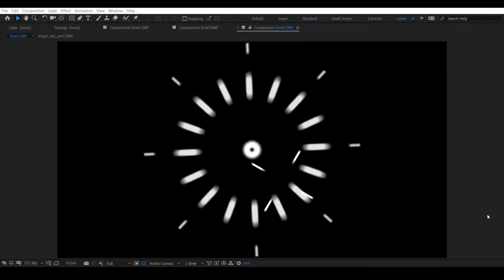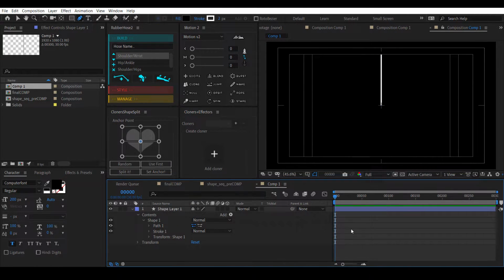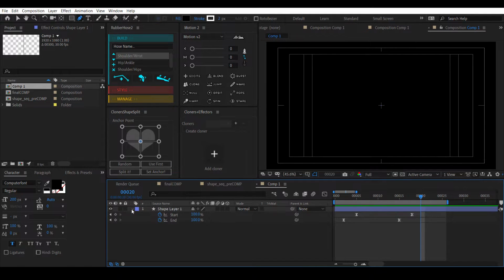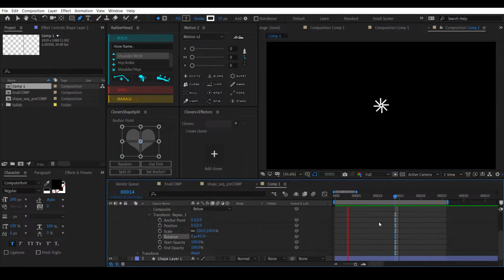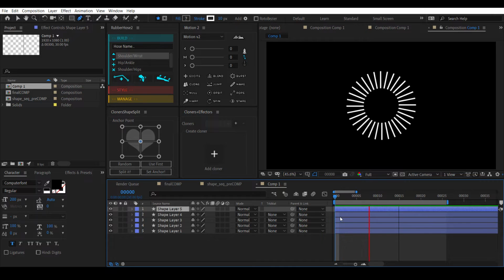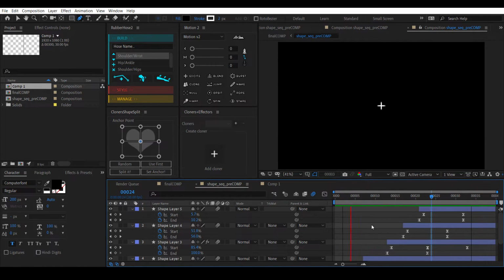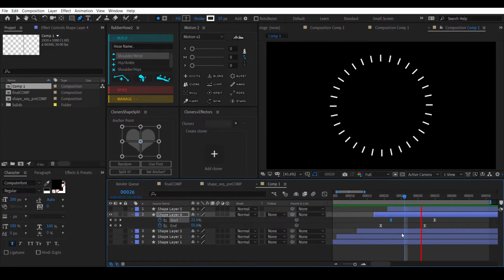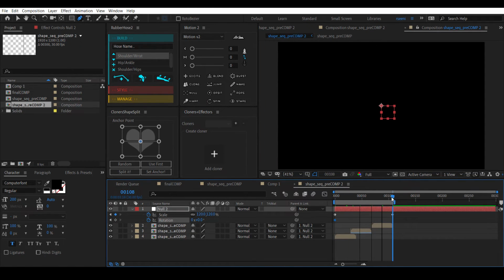Shape Layer Repeater | Adobe After Effects Tutorial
The shape layer repeater is a powerful and excellent tool that you should know for sure and exploit often to make amazing graphics quickly and easily. Learn how to create beautiful symmetrical spreads and arrays with this simple trick in After Effects.

Shape layers are great for creating transitions, patterns, icons, characters, and so much  more.  Remeber, you can always save shape layers as presets and use them in future projects.